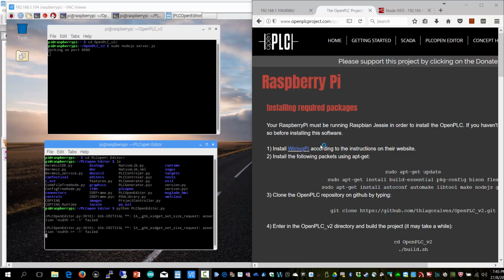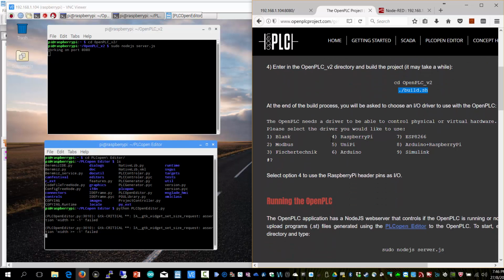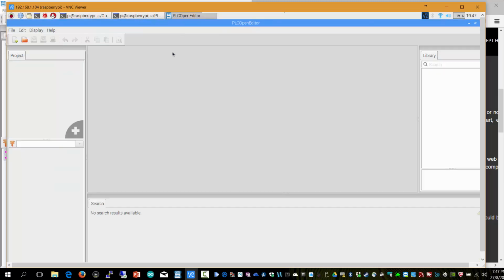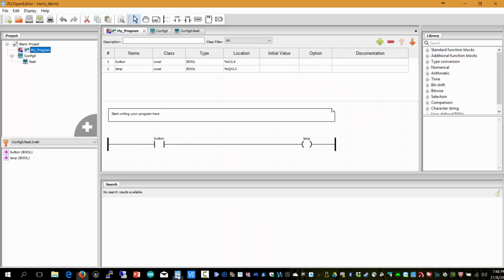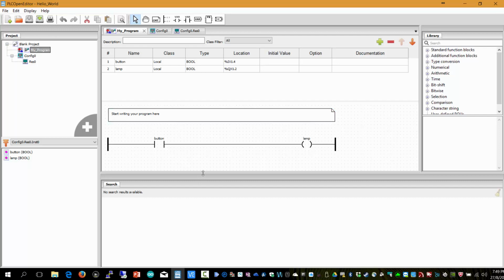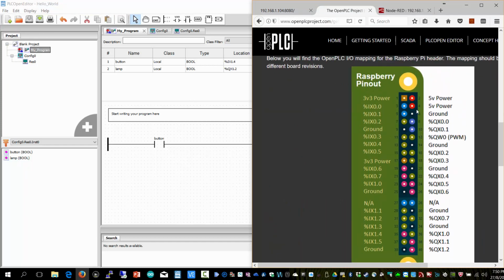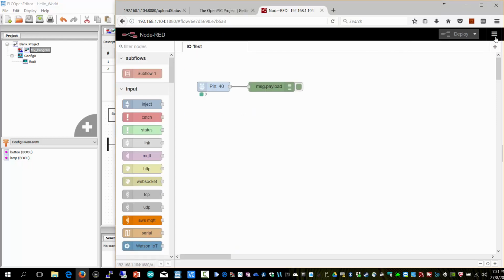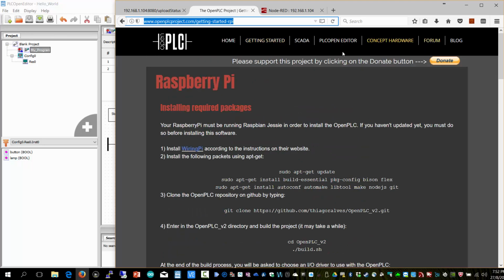Raspberry Pi Project with OpenPLC and NodeRED for Industry IoT Applications